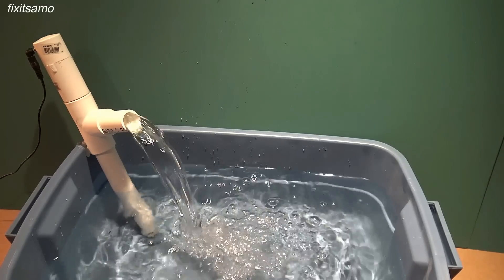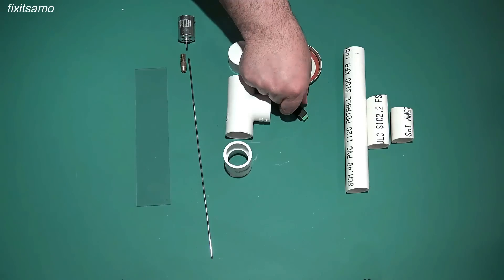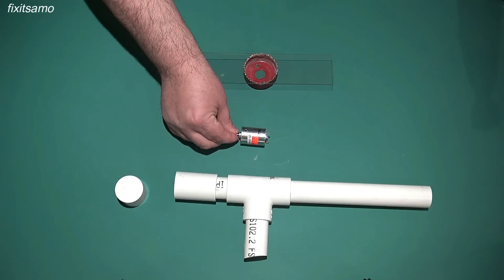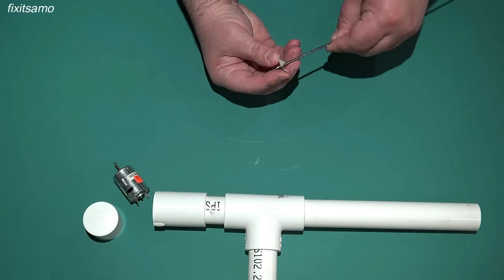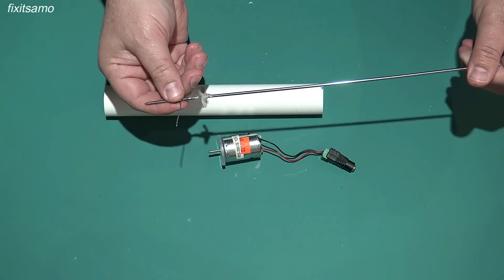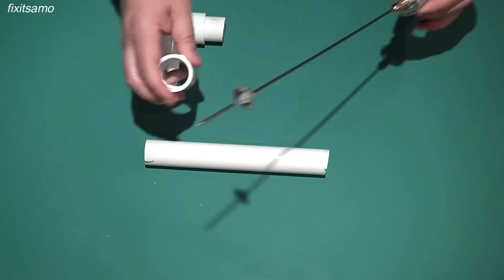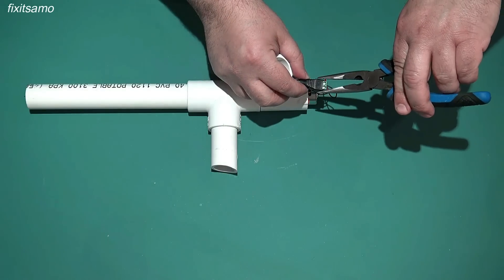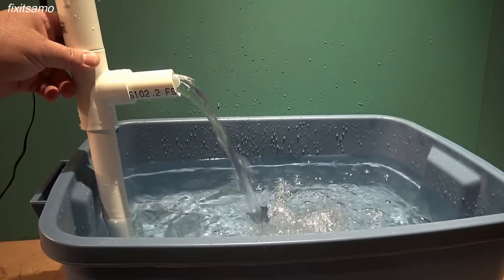How to Make a Water PUMP using PVC Pipe DIY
Always happy to hear from you! Your comments, shares and all other interactions are very welcome.